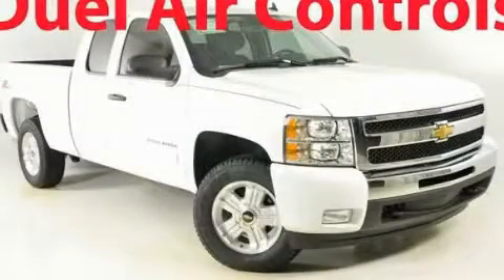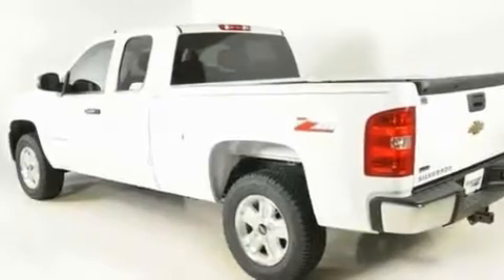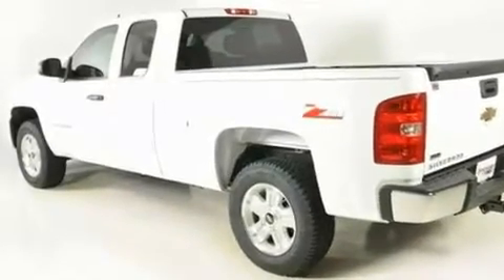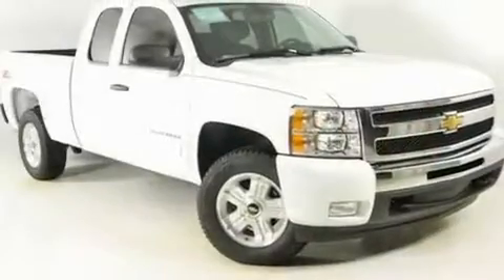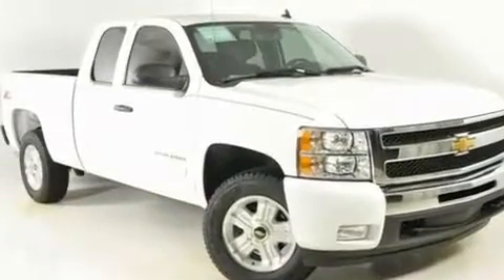2011 Chevrolet Silverado 1500 Duluth GA 30096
Year : 2011
 Make : Chevrolet
 Model : Silverado 1500
 Engine : Gas/Ethanol V8 5.3L/323
 Trans . : Automatic
 Exterior : Summit White

 3277 Satellite Blvd
 Duluth , GA 30096
 2011 Chevrolet Silverado 1500 Duluth GA